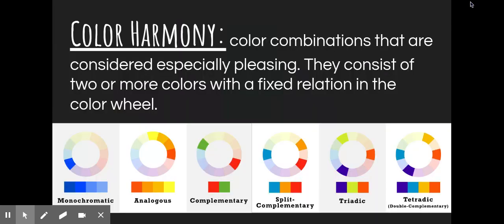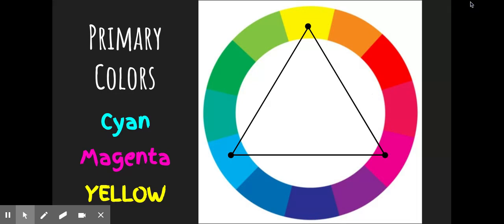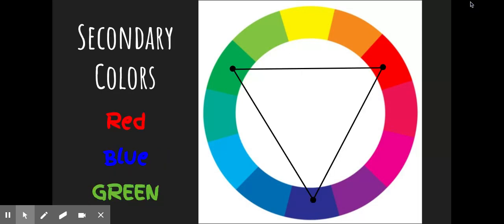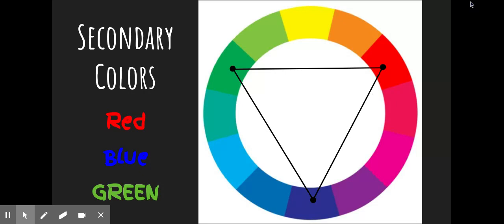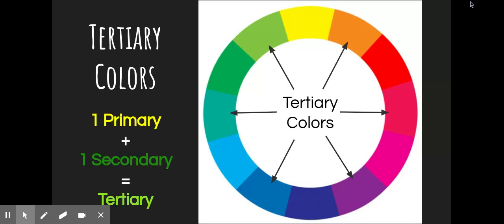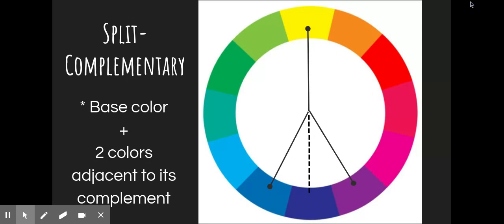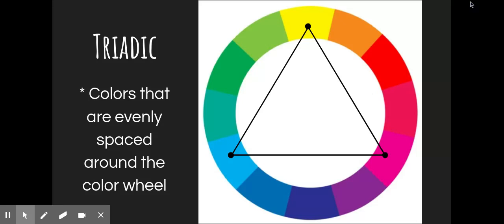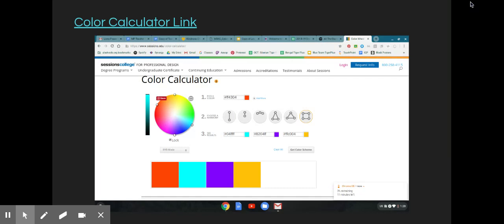Color Harmonies: Google Slides